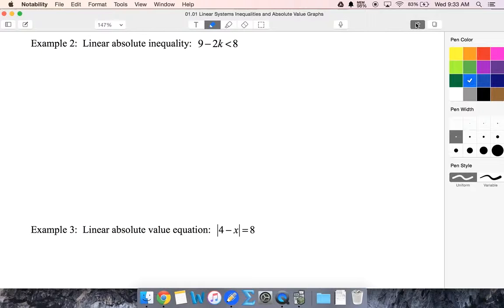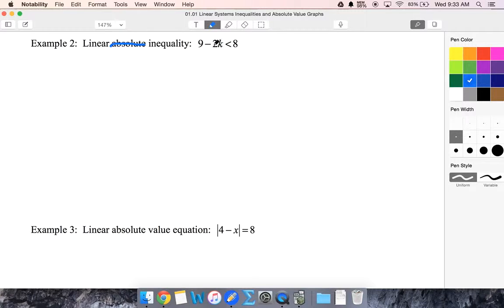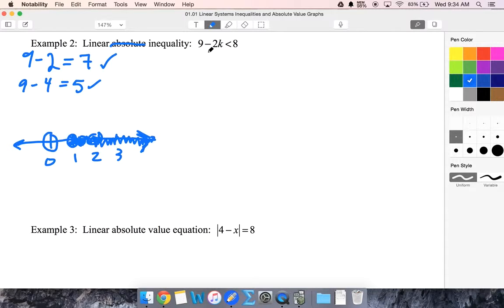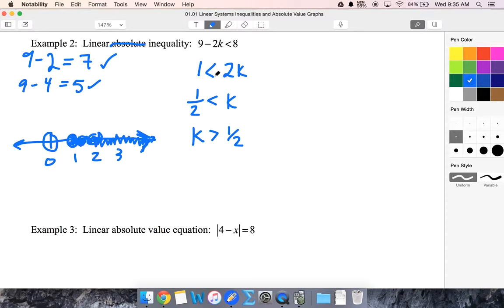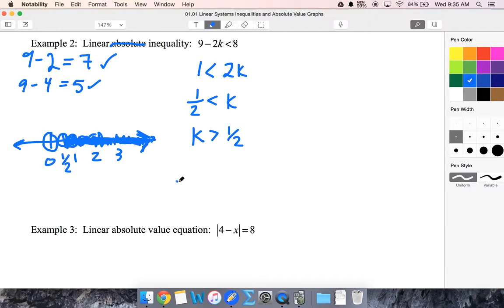01 01 Example 2 Linear Inequality